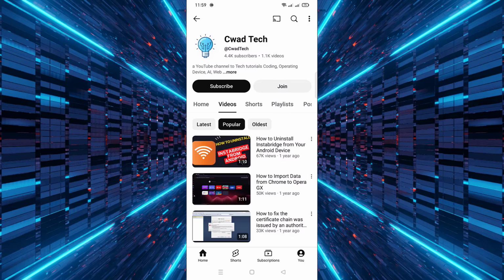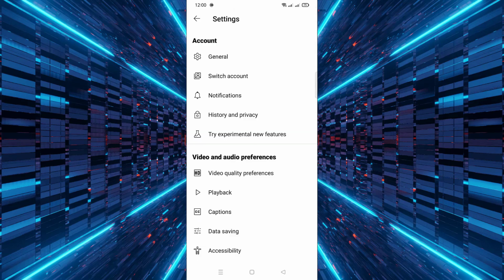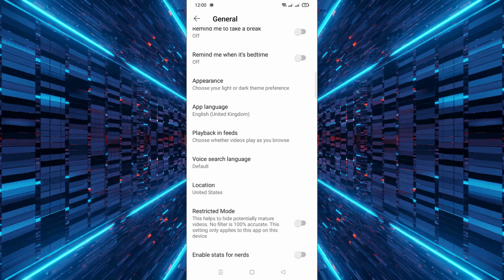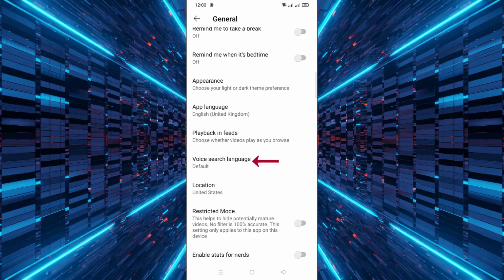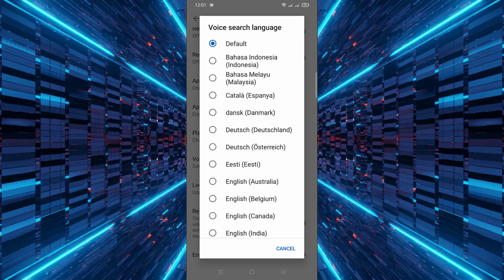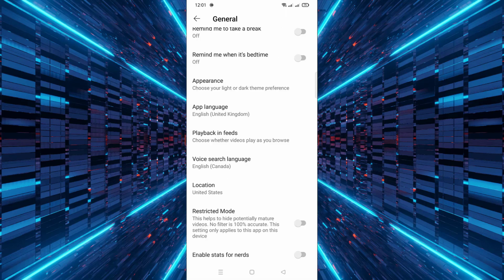How to Change Voice Search Language in YouTube App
In this video, you’ll learn how to change the voice search language in the YouTube app 🎙️.

We’ll guide you step-by-step through the YouTube settings to switch your voice language easily ⚙️.
This is perfect if voice search isn’t understanding your accent or preferred language 🌐.

The process works on both Android and iOS devices 📱.

Improve your YouTube voice search results with just a few taps 👆.

No third-party apps required – it’s all built right into the YouTube app ✅.

Whether you're a beginner or just exploring features, this tutorial is for you 👨‍💻👩‍💻.

Make sure your app is updated to the latest version before starting 🔄.